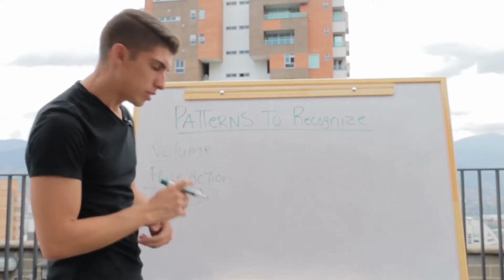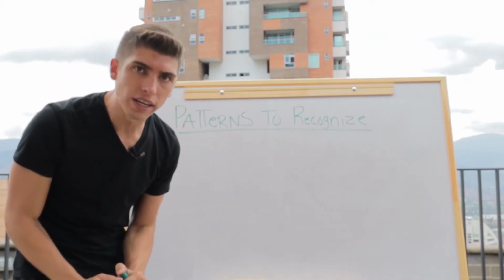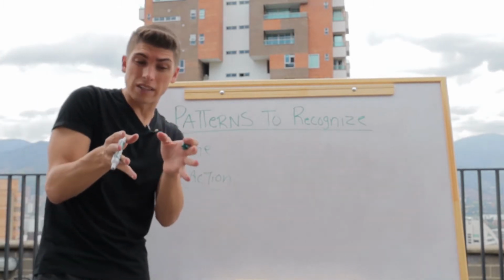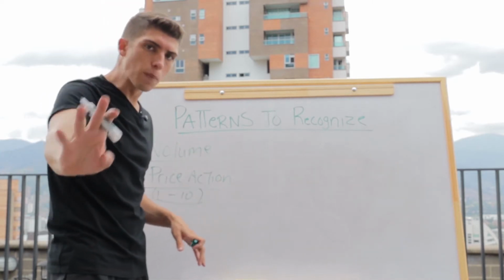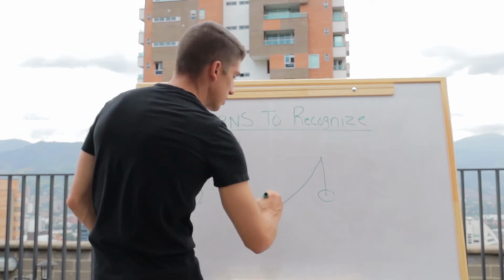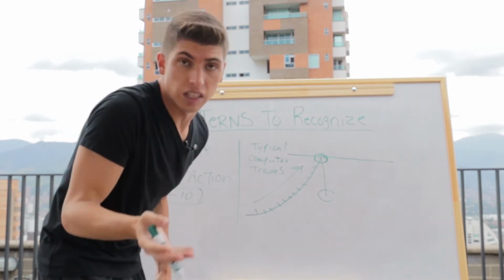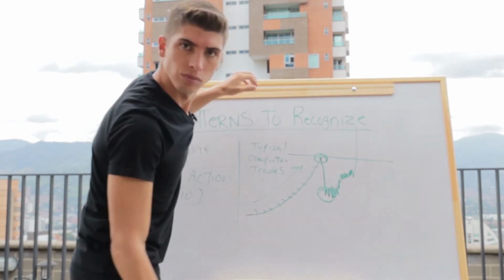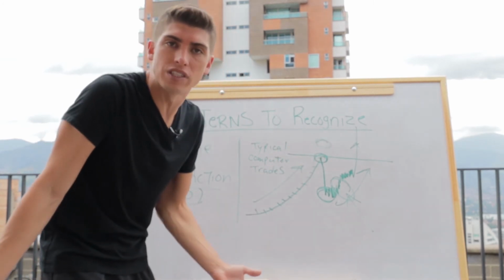The pattern they don´t want you to know... revealed!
Working for banks, I learned EXACTLY how manipulated the markets are and how computers control EVERYTHING.
We no longer live in a time where you can choose a stock in a newspaper and place an order by phone.
In today's world, everything is faster than instant, and in order to be the best, you must learn from those who understand the manipulation of computer trading.
Patterns are like clues that computers create and if you know what they look like, you will always make $$$.

Comment a type of pattern that you would like us to make a video about.